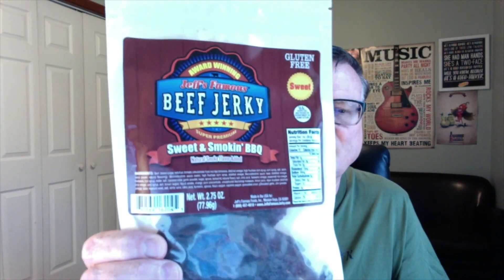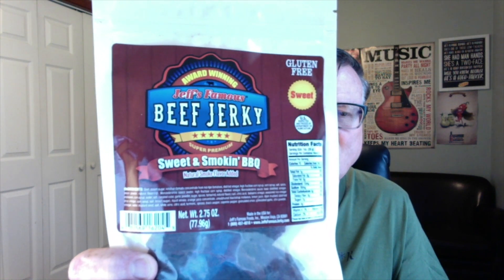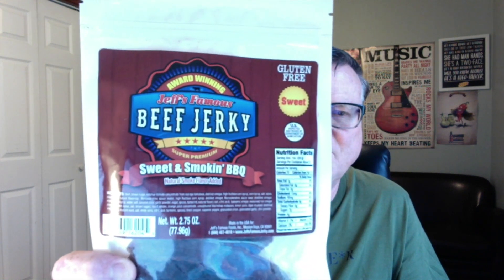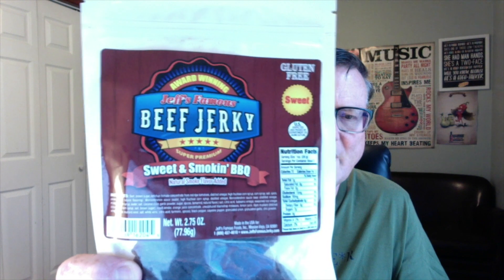Jeff's Famous Beef Jerky "Sweet & Smokin' BBQ" Review